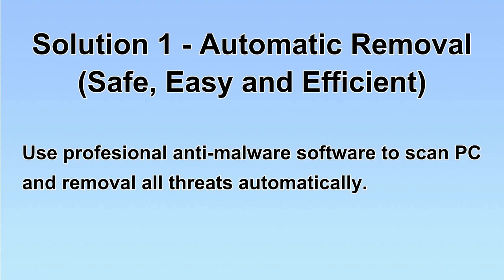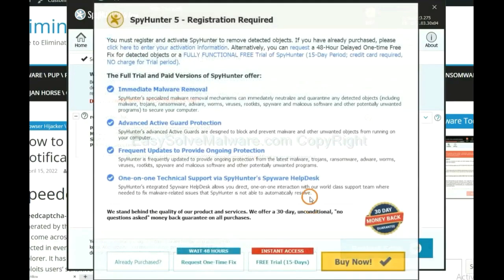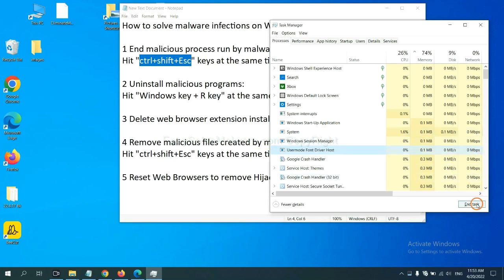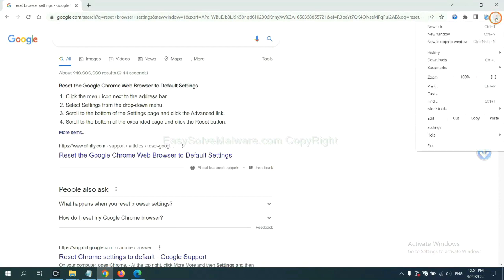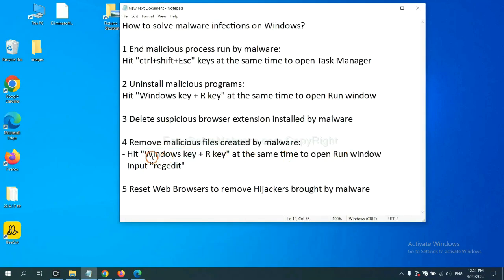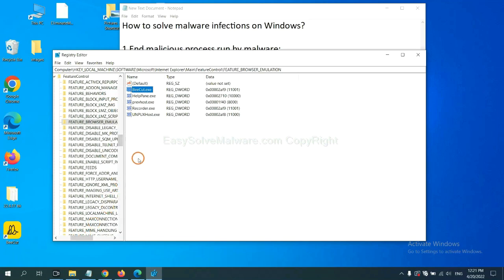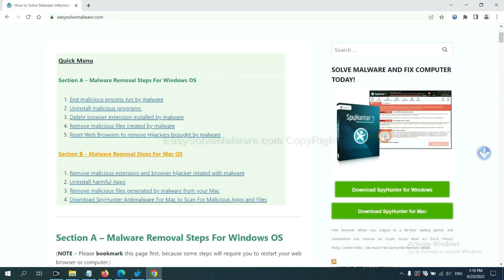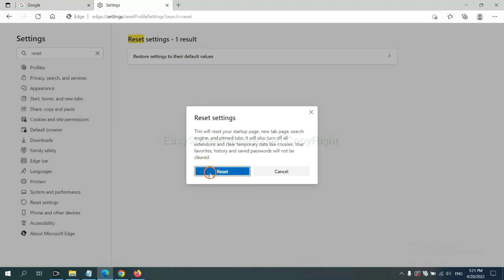Survey-smiles.com Virus Removal Guide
This video will show you how to remove Survey-smiles.com Virus.